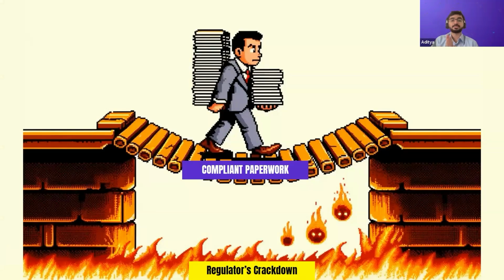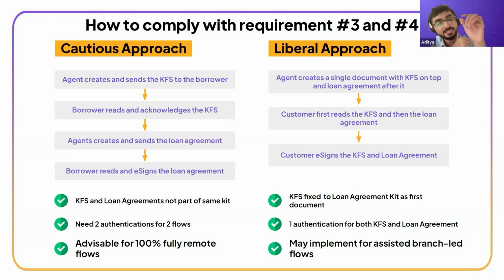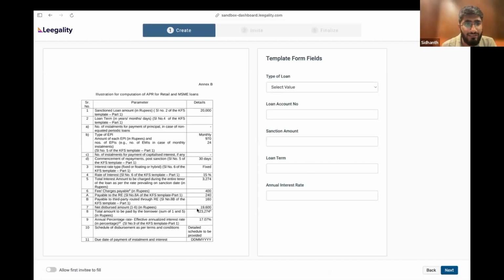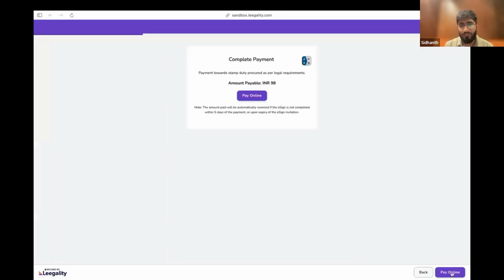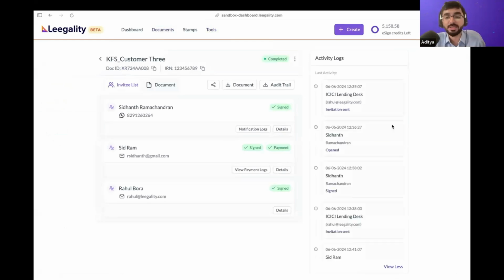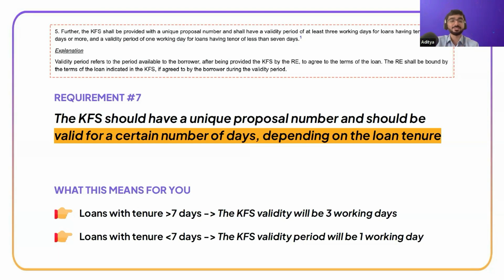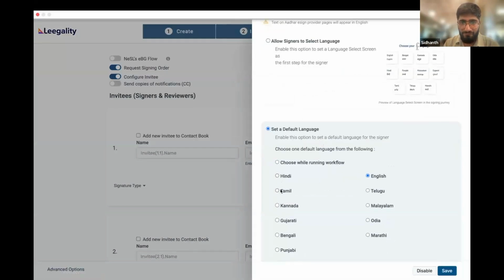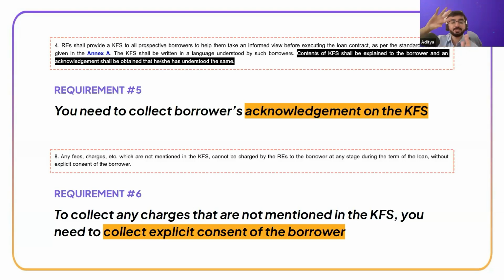How to comply with RBI's latest KFS guidelines | Showcase | Comply in 2 weeks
As per RBI, lenders from all banks [Commercial, Regional Rural, Primary, Cooperative], and NBFCs will have to execute KFS for loan products in laid out guidelines.

Effective from 1 October 2024.

In this showcase, we’re breaking down the new guidelines -

👉What does that mean for you
👉What you need to do to comply
👉How can Leegality help

To book a personalized demo on how your organization can comply with the KFS guidelines, contact your Leegality POC or write to us

New to Leegality?

00:00 - 2:32: Introduction
2:32 - 3:24: Who exactly do the new KFS rules apply to?
3:24 - 4:06: Deadline to comply with the guidelines
4:06 - 4:54: Overview of the KFS guidelines
4:54 - 7:07: Standardized KFS format
7:07 - 10:39: Execute KFS in local language
10:39 - 15:01: When to execute KFS?
15:01 - 19:31: Collect borrower acknowledgment on KFS
19:31 - 21:49: KFS’s  validity period
21:49 - 22:11: Is KFS applicable to LAS transactions?
22:11 - 50:41: Executing KFS via Leegality demo
50:41 - 52:31: How to get started
53:21 - 54:21: Does KFS need stamping?
54:21 - 55:48: How to calculate APR for different loan products?
55:48 - 59:26: Does the KFS apply to a particular type of loan?
59:26 - 01:03:08: Does KFS need a unique proposal no?
01:03:08 - 01:04:03: Can DPN stamps be digital?
01:04:03 - 01:08:22:  Do Credit loan products need to comply?
01:08:22 - 01:11:37:  Can you collect consent for KFS and loan agreement together?
01:11:37 - 01:12:05: Do MSME term & credit loan products need to comply?
01:12:05 - 01:22:04:Can we show the KFS consent in a local language?
01:23:32 - 01:24:50: Should the KFS be eSigned?
01:24:52 - 01:25:37: After the agreement is signed & the loan is dispersed, can a customer reject the loan after 2 days?
01:25:37 - 01:27:24: In a physical process, how to ensure the KFS time validity?
01:27:24 - End: Can explicit consent for any other charges be included in KFS?